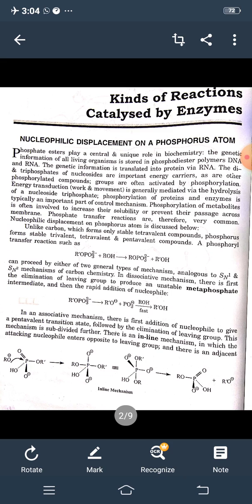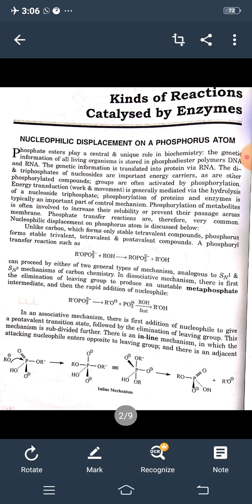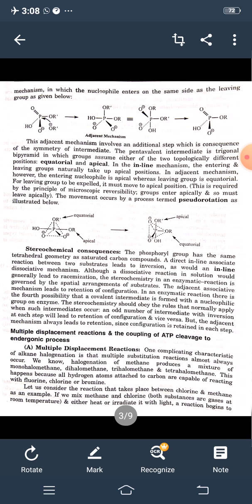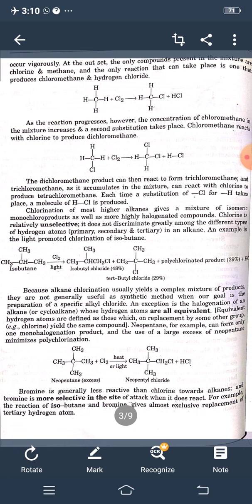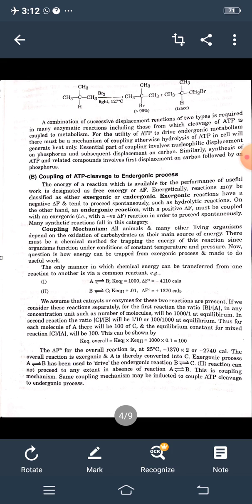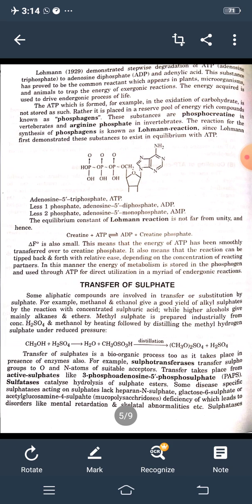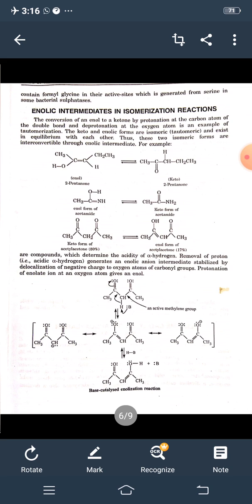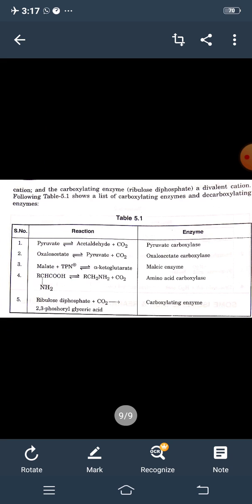Kinds of reaction by Rajveer Singh Sheoran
Rajveer Singh Sheoran associate professor chemistry govt college jhunjhunu